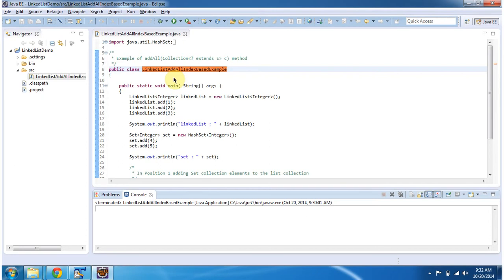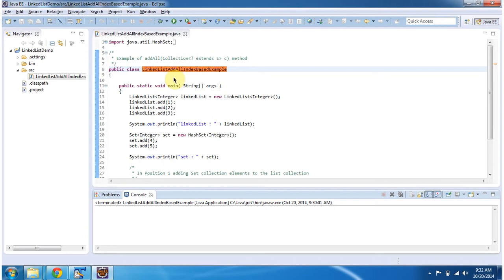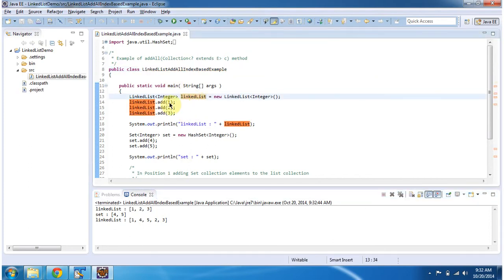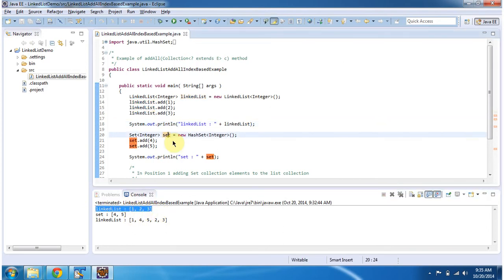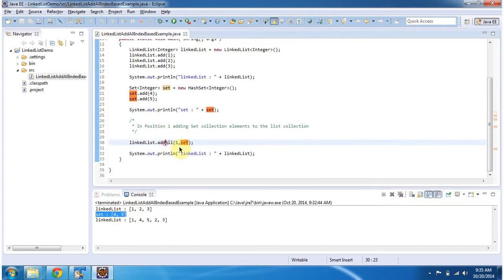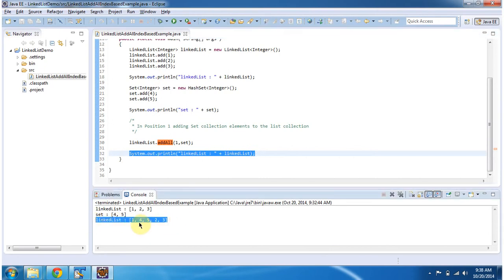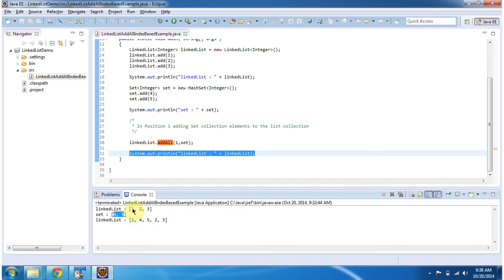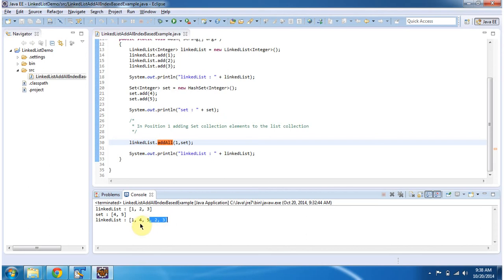How to add a group of objects in the LinkedList based on Index position?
Welcome to our Java Collection Framework tutorial! In this video, we'll explore how to efficiently add a group of objects to a LinkedList at a specific index.

**LinkedList and Index-based Insertion**
LinkedList in Java is a versatile data structure that allows dynamic insertion and removal of elements. One useful feature is the ability to insert multiple objects at a desired index within the list.

**Adding Multiple Objects at Index**
In this tutorial, we'll demonstrate step-by-step how to use LinkedList's `addAll(int index, Collection c)` method to insert a batch of objects into the list at a specified position. This technique is particularly handy when you need to insert multiple elements without iterating through the list manually.

**Java Collection Framework**
The Java Collection Framework provides a rich set of interfaces and classes to manage collections of objects. LinkedList is one of the implementations of the List interface, offering flexible operations for managing ordered sequences.

**Tutorial Highlights:**
- Understanding LinkedList in Java
- Using `addAll(int index, Collection c)` for index-based insertion
- Demonstrating practical examples with clear explanations

By the end of this tutorial, you'll have a solid understanding of how to leverage LinkedList's capabilities to efficiently add a group of objects at specific positions.